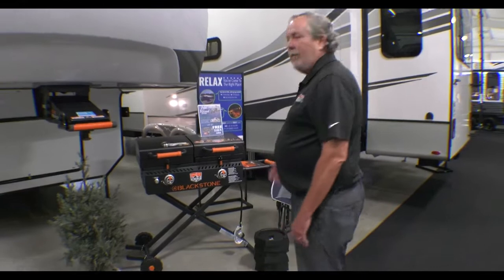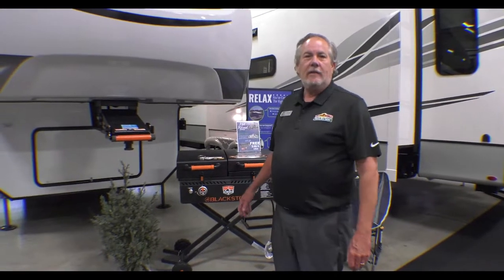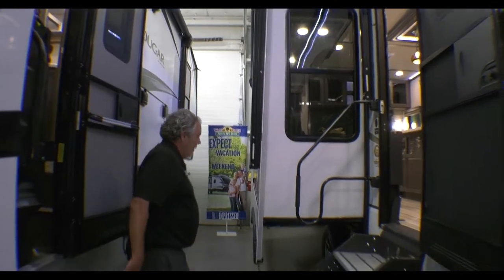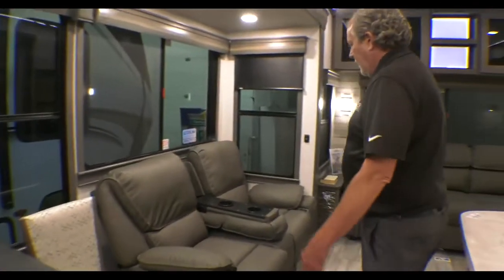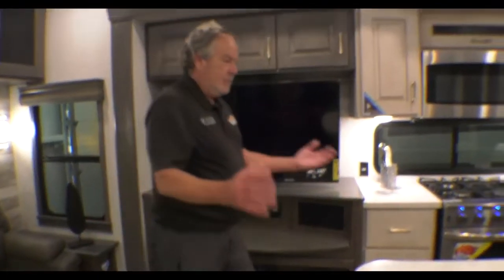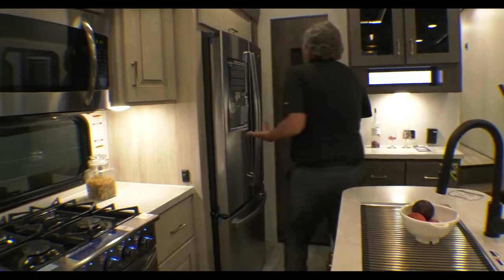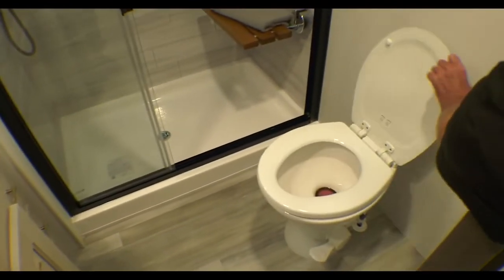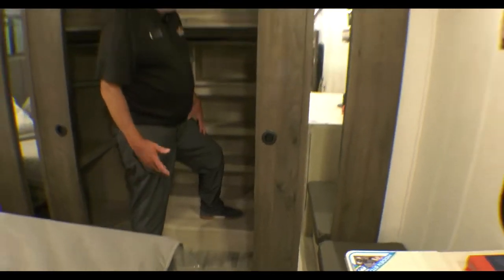2022 Paradigm 310RL - A tour of this luxury fifth wheel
In this weeks Walk Thru Wednesday we take a tour of the 2022 Paradigm 310RL. This is a luxury fifth wheel thru and thru.